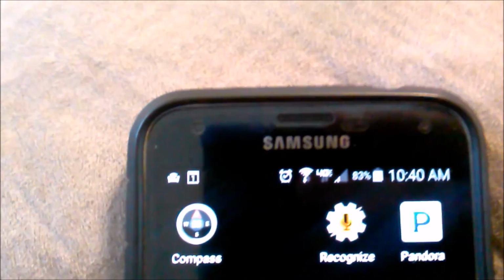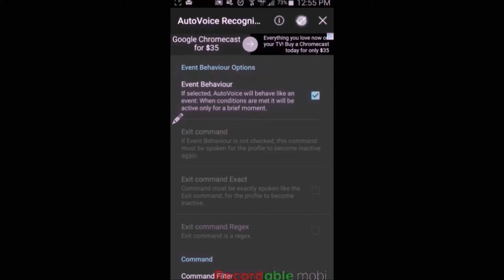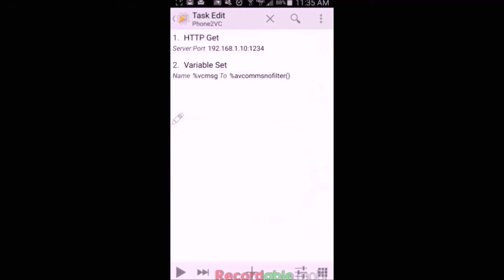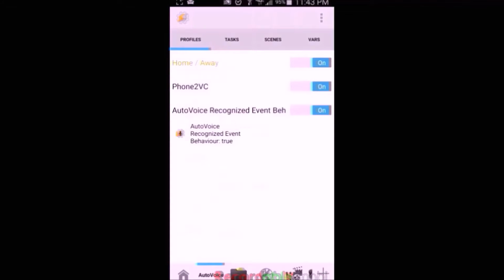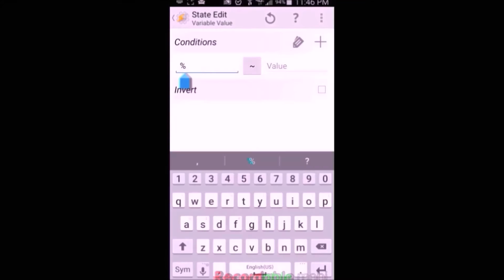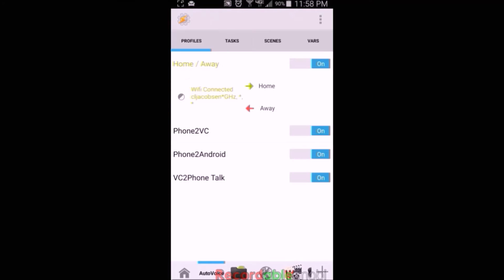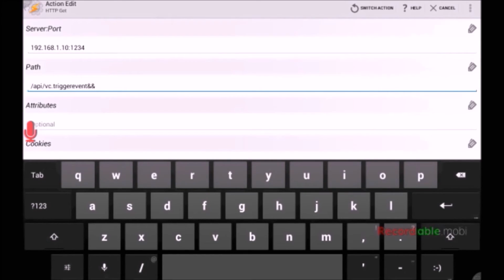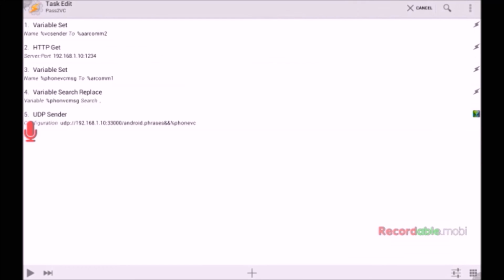Voxcommando communication Inside and Outside local network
In this video I show how to communicate with Voxcommando from inside and outside your local network with voice feed back and without needing a VPN or DNS Service

whats needed:

Extra Android device (or Possibly Eventghost)
Tasker
AutoVoice
AutoRemote
Udp Sender
Voxcommando